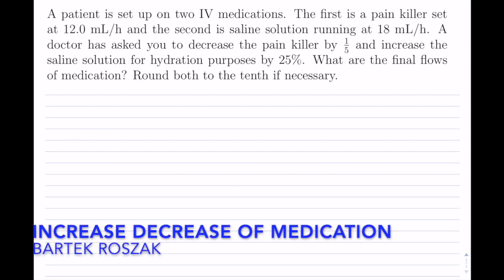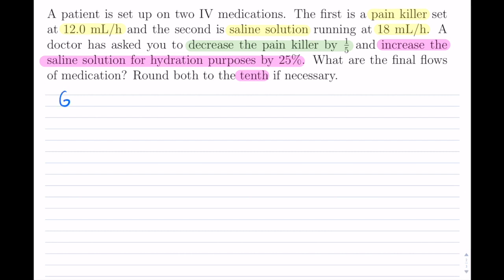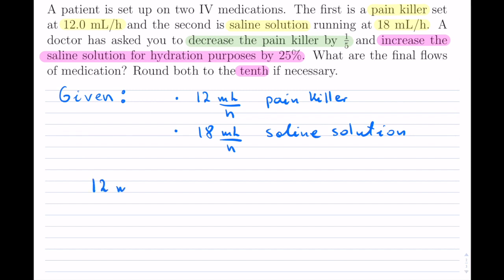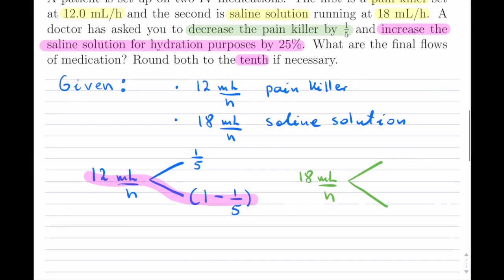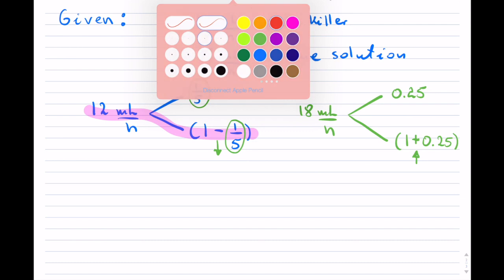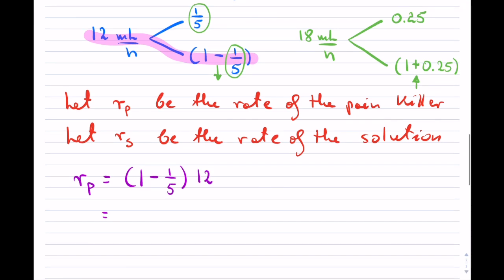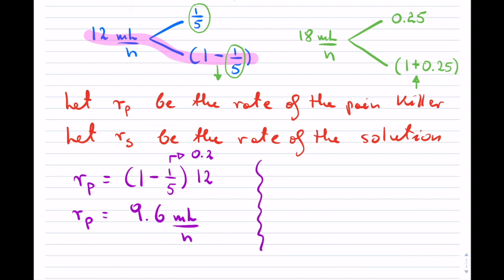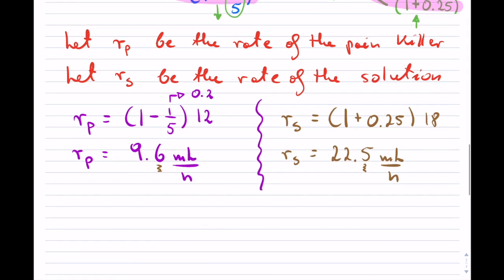Increase Decrease of Medication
A proportion problem based on increase and decrease of medication flow